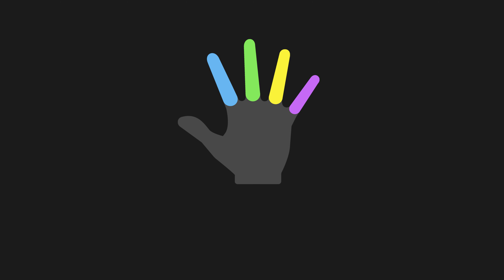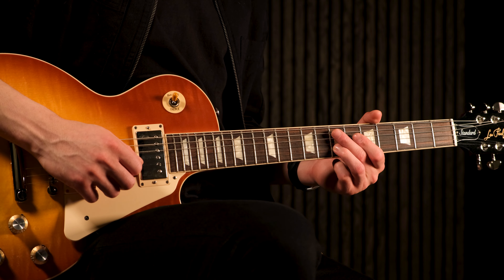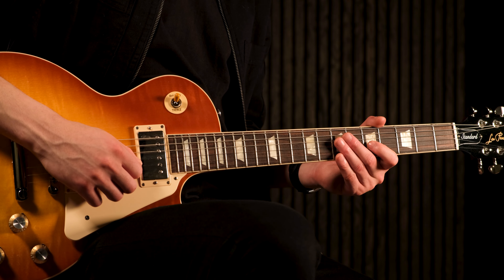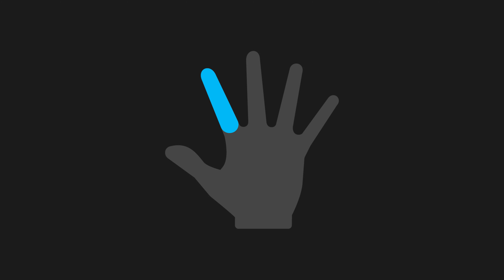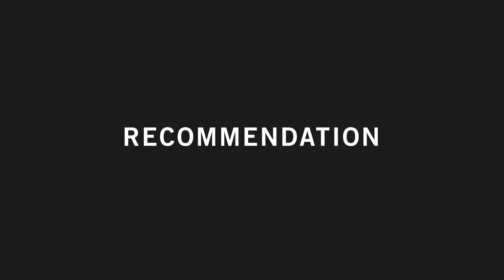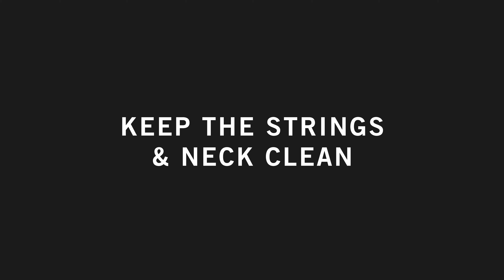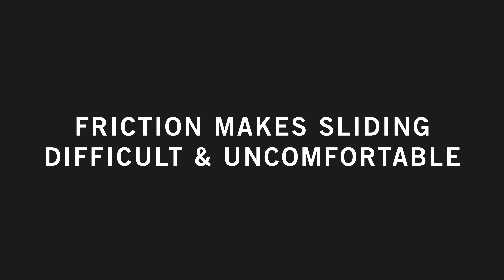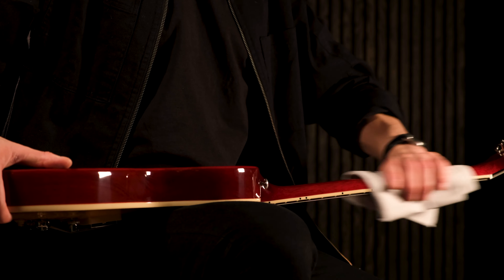Hints On Slides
This is a beginner's intro to alternate picking. It’s part of the Essential Techniques course in the Gibson App which also covers vibrato, hammer-ons, pull-offs, legato, sliding, alternative picking and bending.

The Gibson App includes a full learning curriculum, 100s of your favorite songs with step-by-step instructions taught by some of the world's best guitarists and much more.

Check out this video for more info on the Gibson App LINK